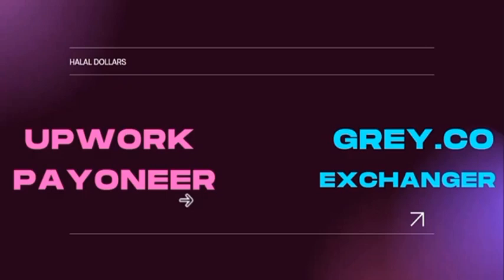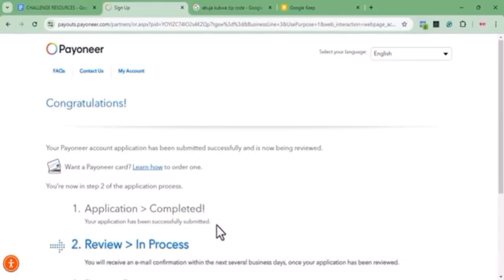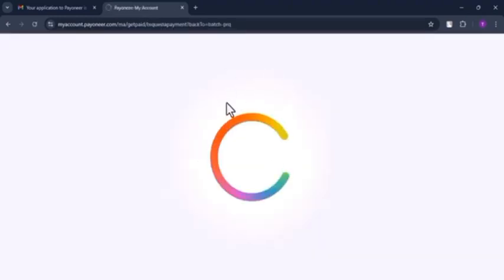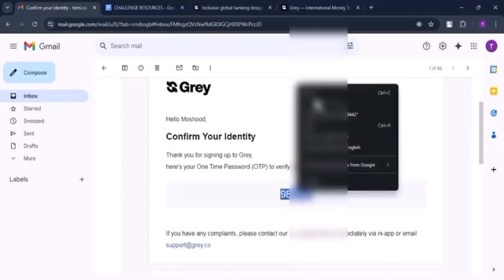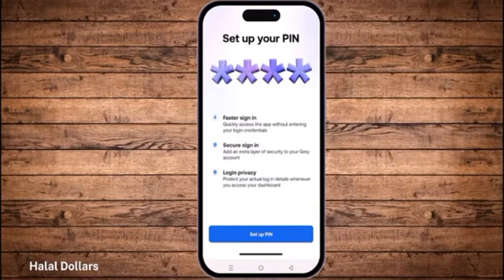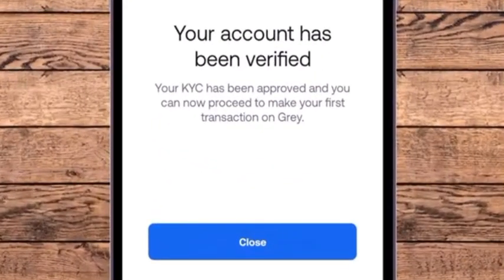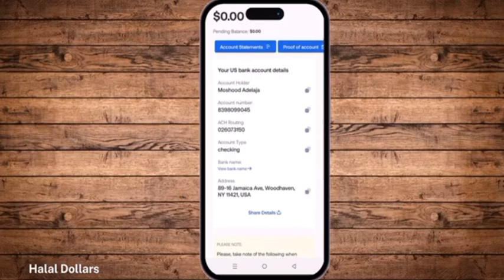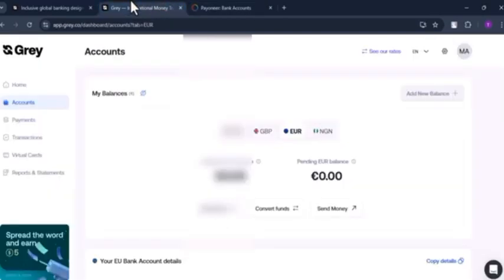How To Create Dollars, Pounds and Euro Accounts for Freelancing Jobs